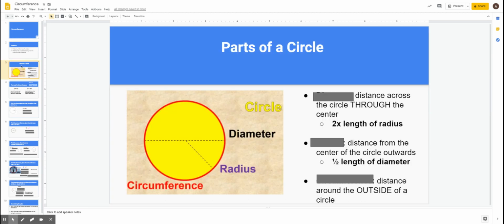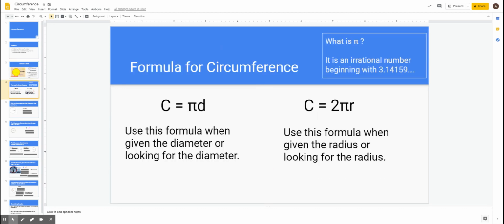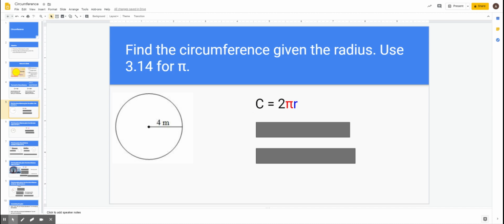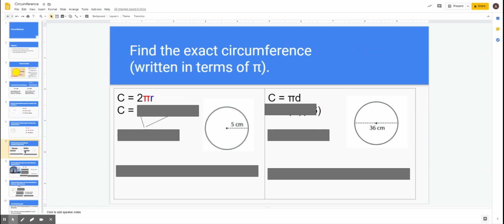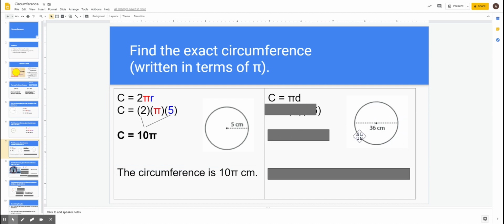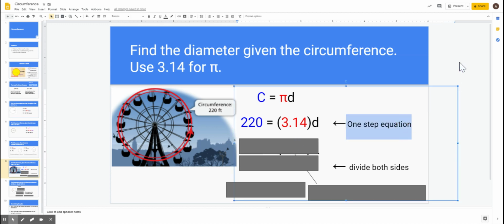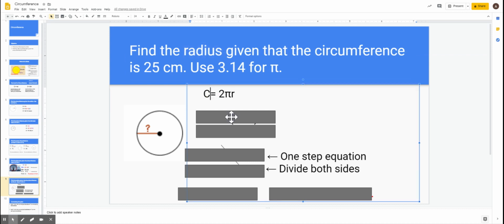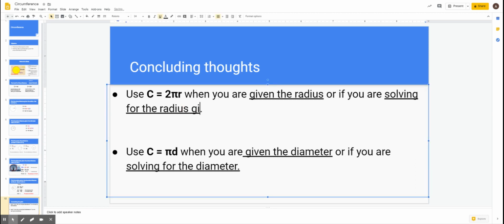Circumference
Use the circumference formula.